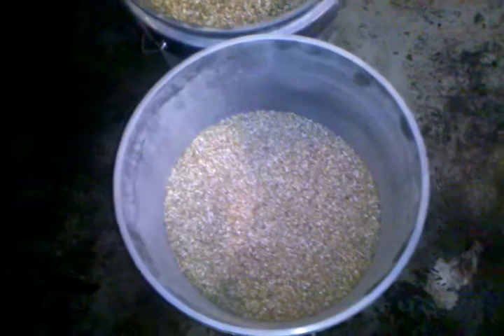Grain mill setup